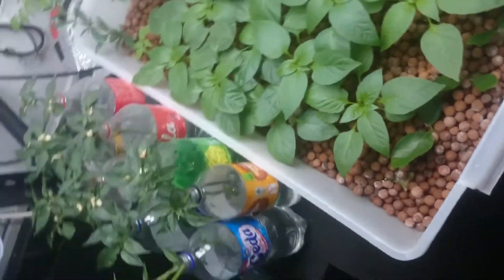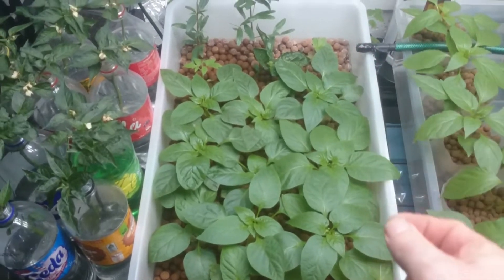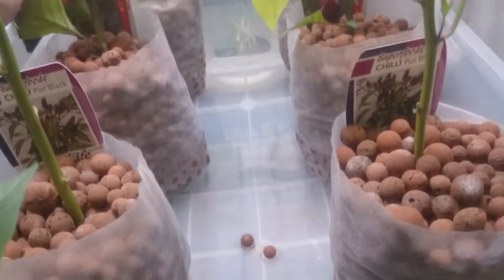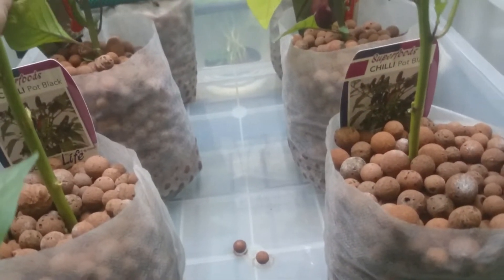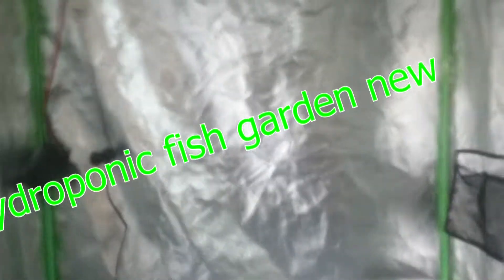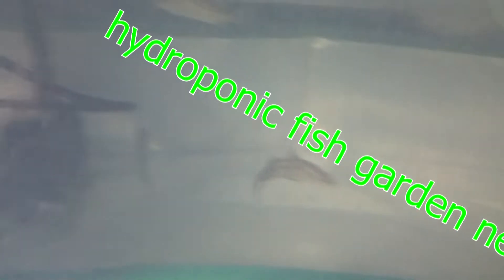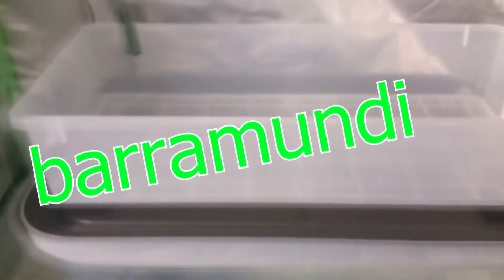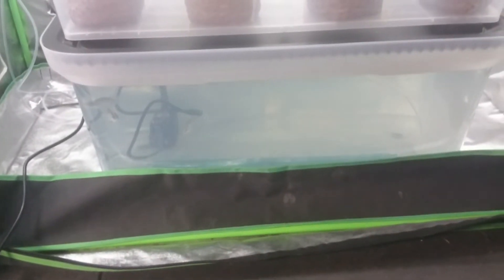hydroponic fish garden new chilli black and chilli pink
hello and g'day have done a few updates to the hydro garden its going pretty good I added 2 new types of chilli first being a chilli pot black and the second is a chilli pink tiger which kinda scares me hydroponic fish garden new chilli black chilli pink

every single plant I repotted with clay rock pellets and new fabric bags cleaned all the tubs out spaced them out accordingly took so of the plants outside in dirt I think next time I might leave them outside I will leave then inside for 5 days so they adjust better as they aren't going great removed the dirt from the new plants I got and replaced with clay rock pellets put them all in the grow beds and spaced them all out ph'ed all my water accordingly hydroponic fish garden new chilli black chilli pink

SEPP PERSONAL TRAINING